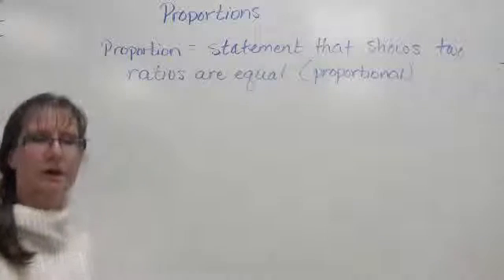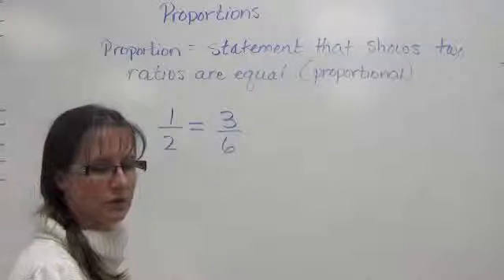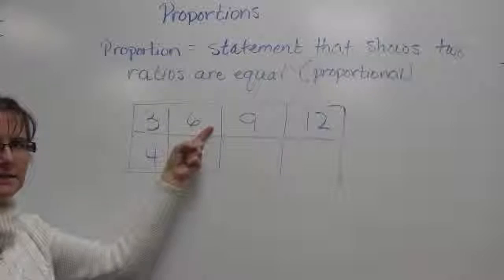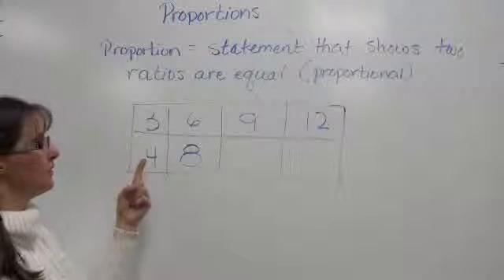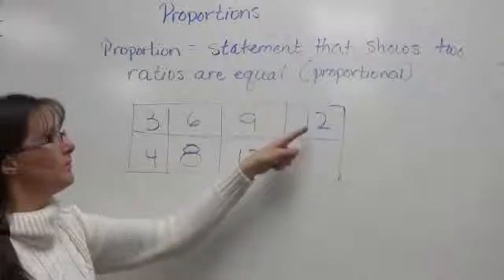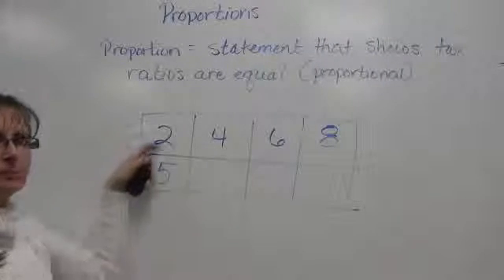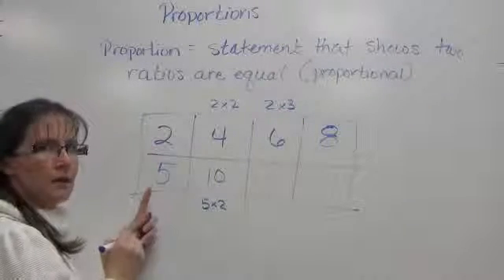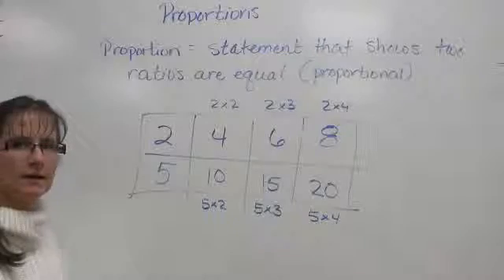65 Creating Proportions P1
proportions